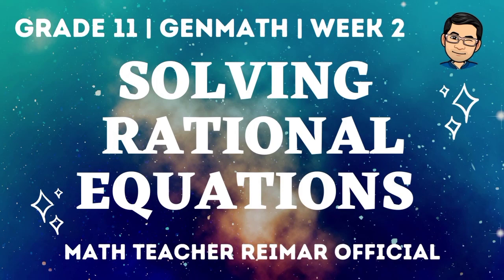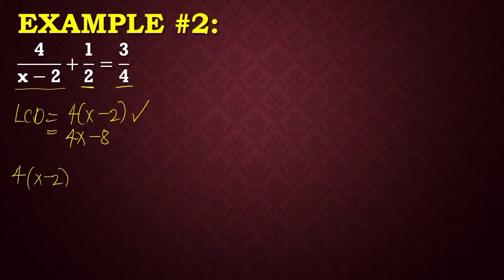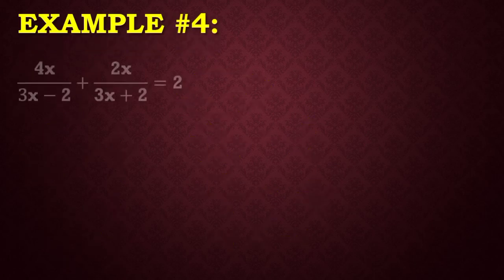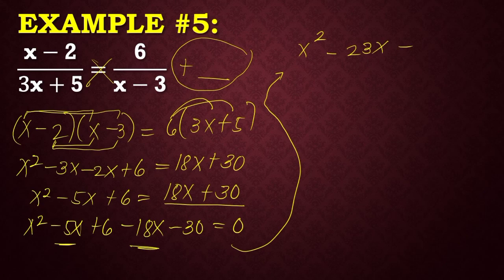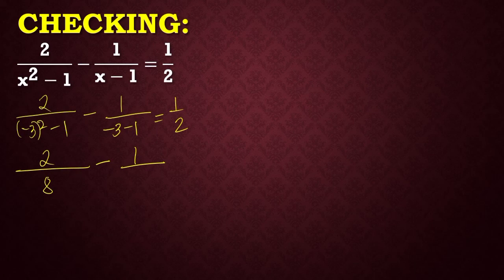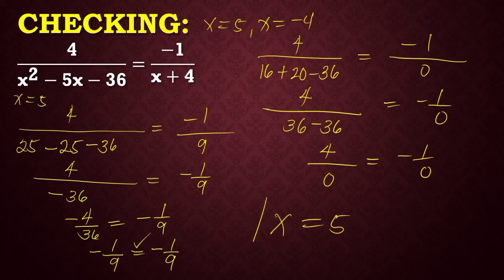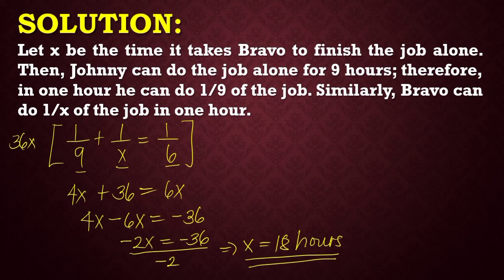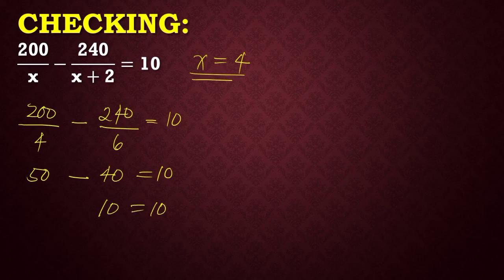SOLVING RATIONAL EQUATIONS | GENERAL MATHEMATICS | MELCS Q1-W2 | TAGLISH VERSION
Second week lessons in General Mathematics includes representation of rational functions in real-life situations, difference among rational functions, equations, and inequalities, solving rational equations and inequalities.